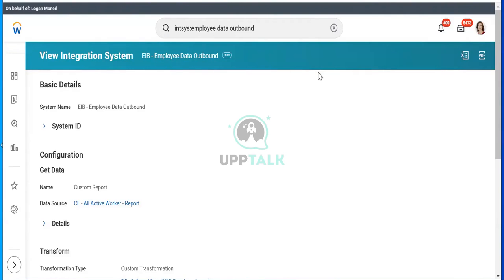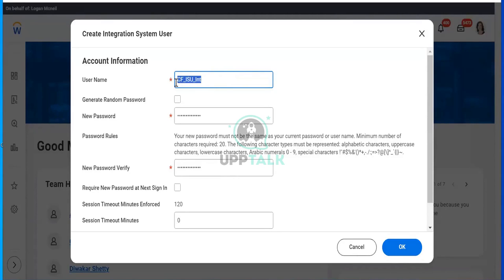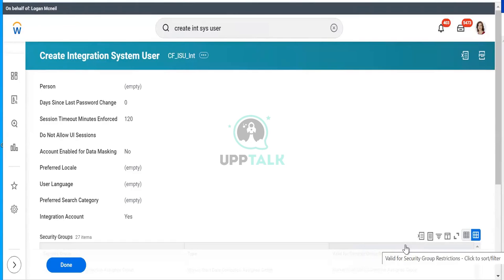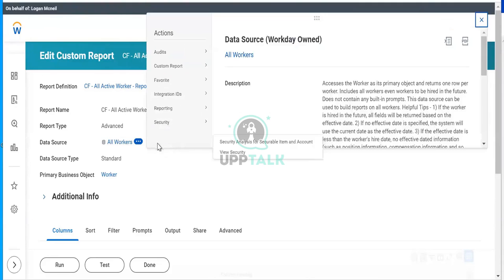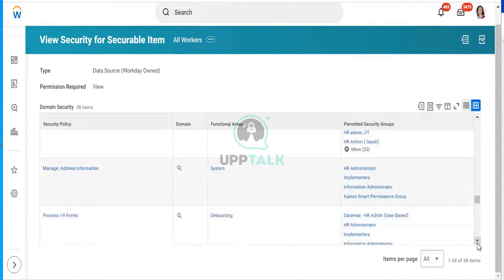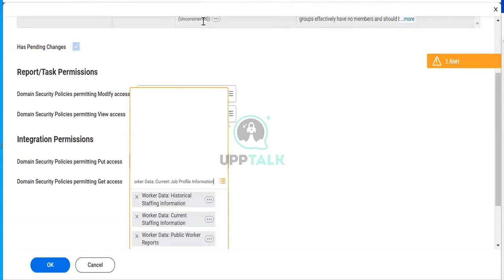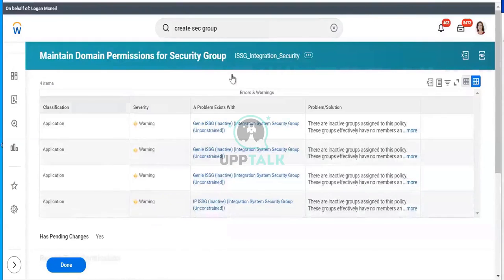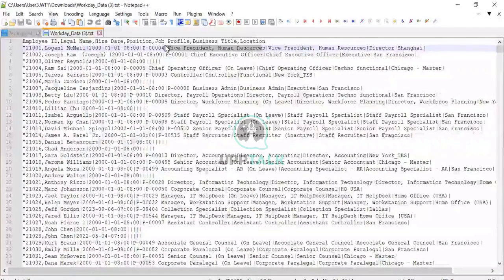Workday Security View Integration System | UppTalk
✅ 🔒 What is Workday Security View Integration?
✅ 🧠 How to Configure Integration Views in Workday
✅ ⚙️ Security Setup for Workday Integration Systems
✅ 💡 Tips for Managing Roles & Permissions
✅ 📂 Understanding Workday Security Domains
✅ 🛡️ Ensuring Data Compliance using Security View
✅ 📚 Real-Time Scenarios for Better Clarity
✅ 📈 How Workday Integration Affects Business Processes
✅ 🖥️ Navigating the Workday Interface for Security Admins
✅ 🧪 Troubleshooting Common Issues in Integration Systems

🔗 Must-Visit Workday Security Training Links

Explore More :

Workday Security Domains
Workday Security Groups
Workday Role-Based Permissions
Workday Integration Systems
Workday Domain Security Policies
Business Process Security
View Integration System Setup
Security Access Control
Functional Area Security
Workday Custom Reports Security
Integration View Security
Workday XSLT and Security
User-Based Security in Workday
Workday Studio Security Setup
Calculated Fields and Security
Report-Only Access Setup
Securable Items in Workday
Integration Authorization
Security for Web Services
Workday API Security
View Integration Permissions
Integration System User Roles
Segment-Based Security
Workday Security Overview
Security Troubleshooting in Workday